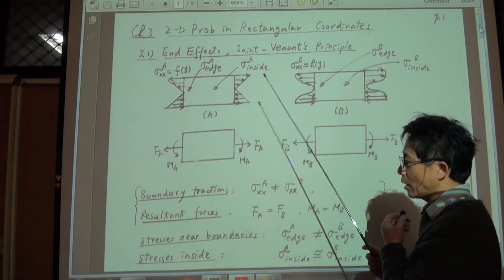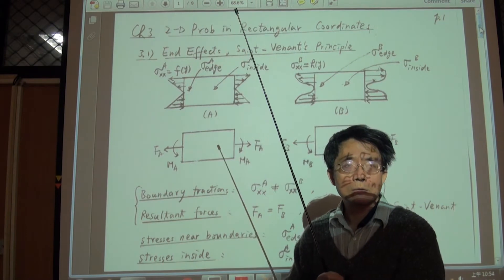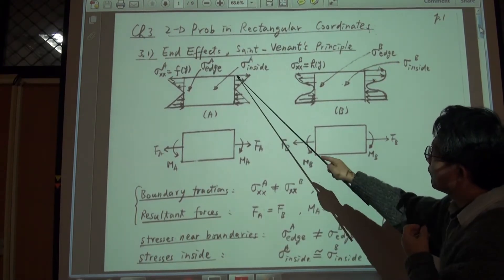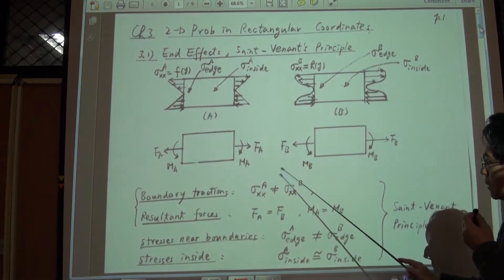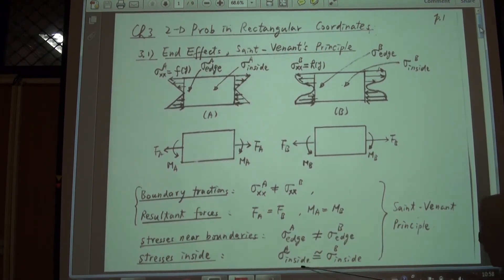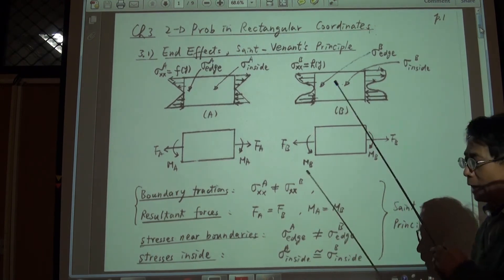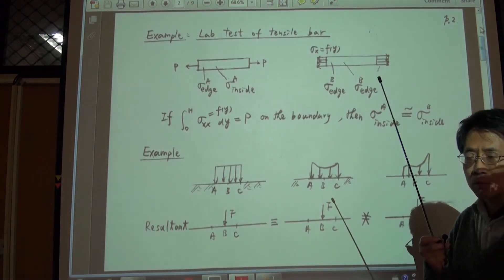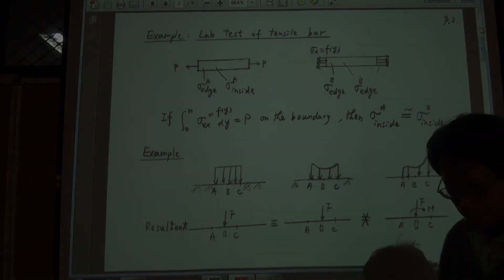NCUxOCW-彈性力學3.1 End Effects, Saint Venant's Principle (English Version)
NCUxOCW-彈性力學-李顯智老師